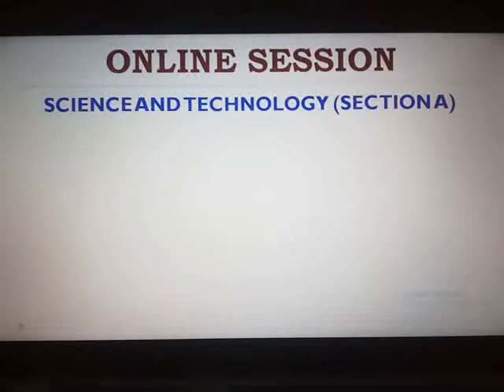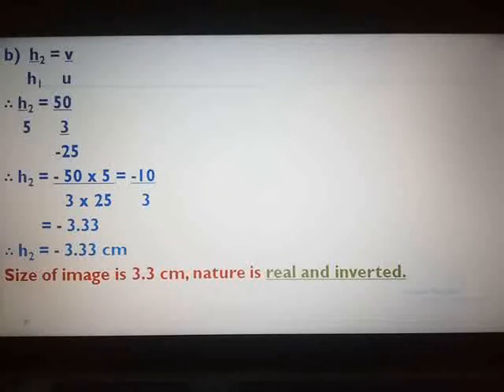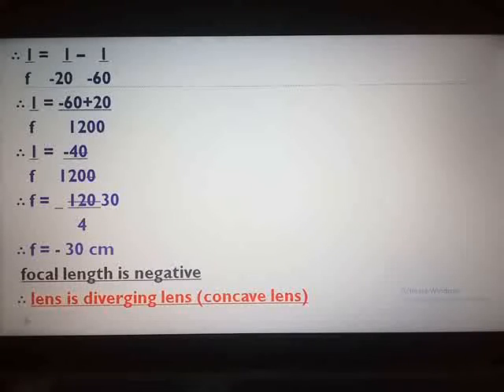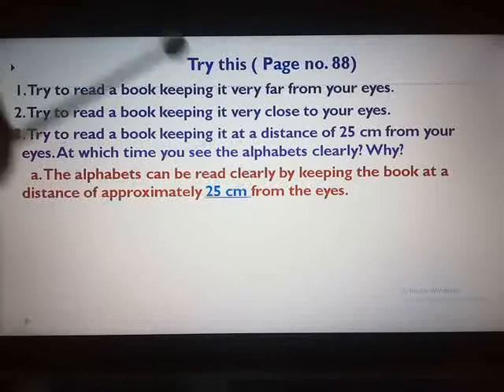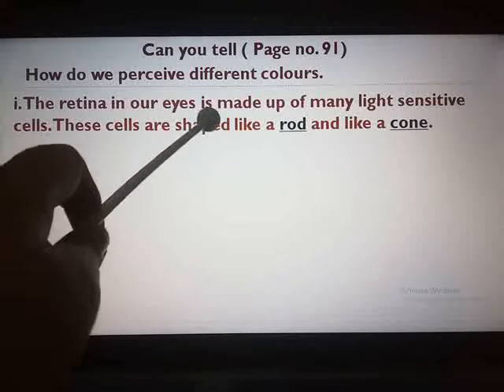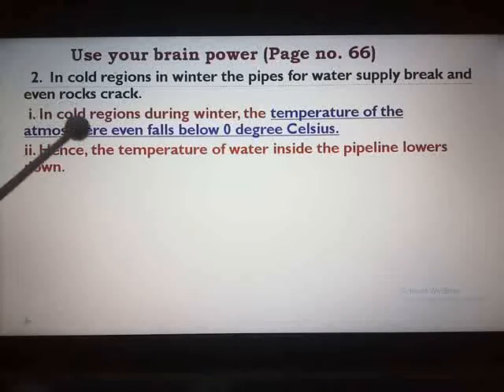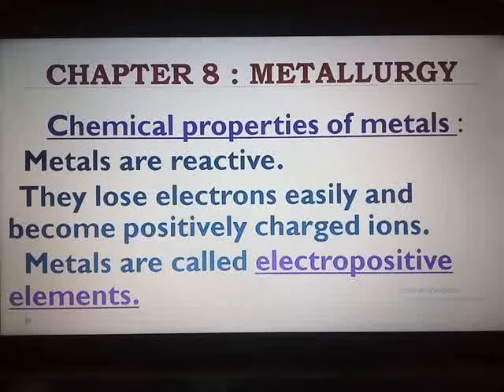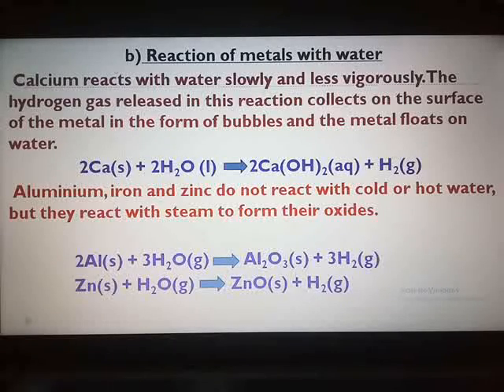STD X SCIENCE I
Lenses and Metallurgy